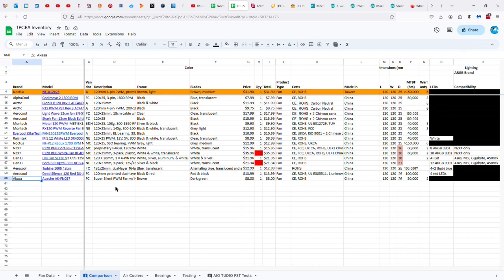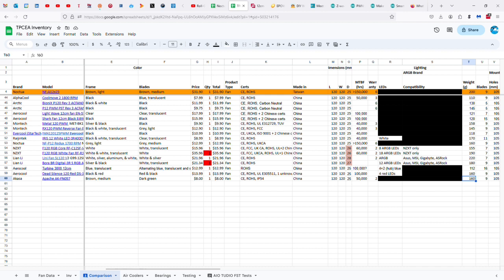Akasa Apache 12cm IP54 PWM Fan Review, Pt 1